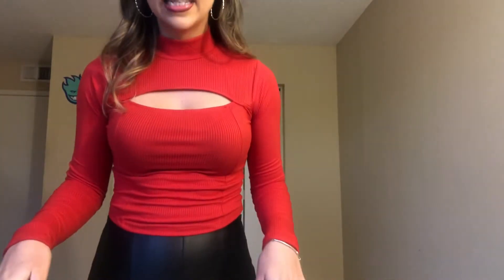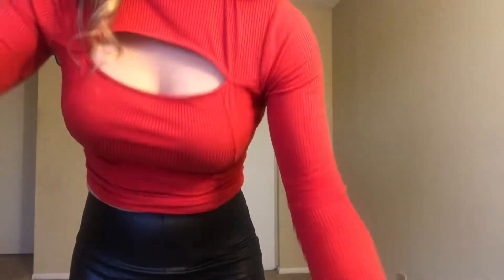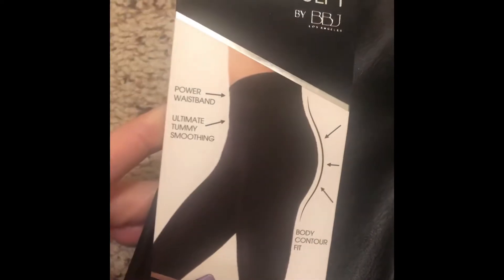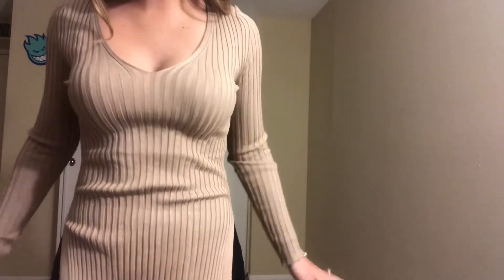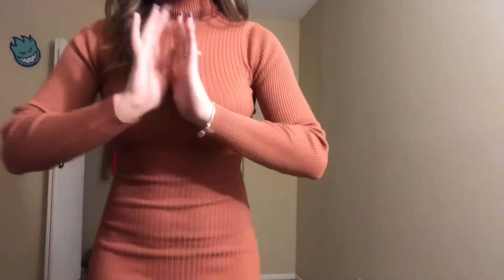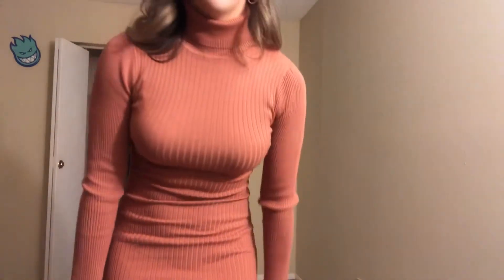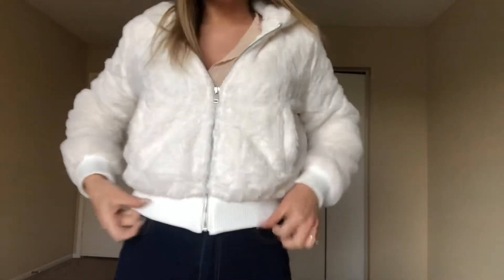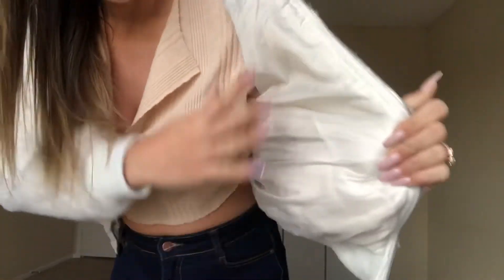FASHION NOVA HAUL | Winter Edition | Sweaters, Jeans, and Jackets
Welcome back to another closet haul!!! Hope you enjoyed it!

Getting ready for springtime and I’m just now getting this video uploaded! 😕 sorry for the long delay. but we are back so get ready for more videos!!